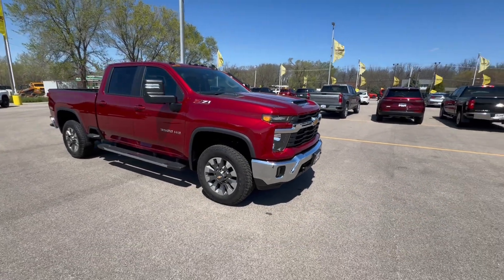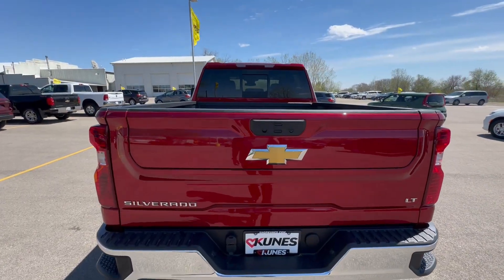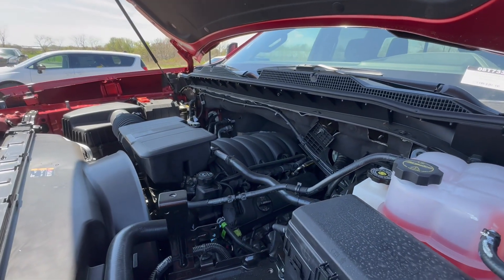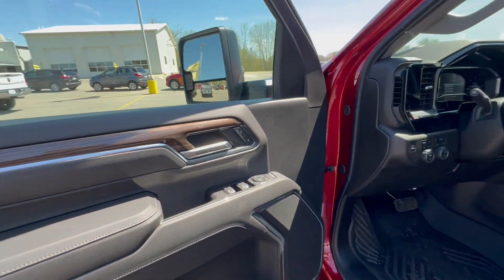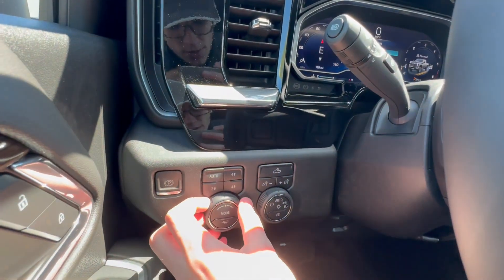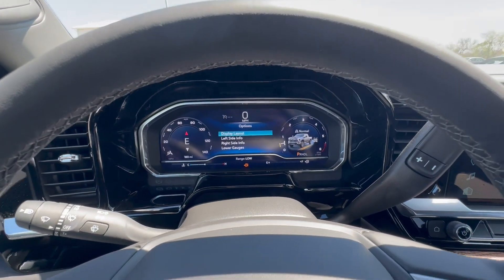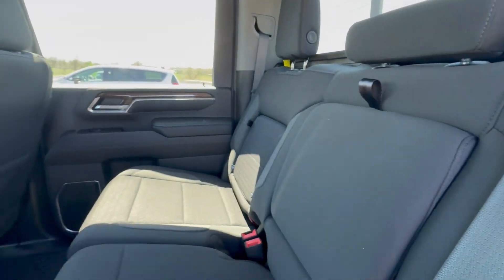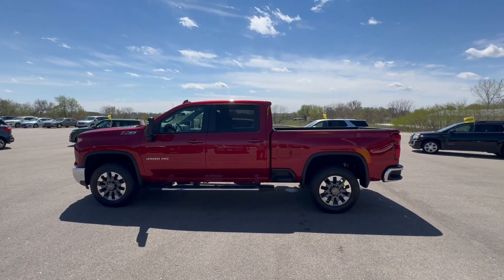2024 Chevrolet Silverado 3500HD LT Walk Around